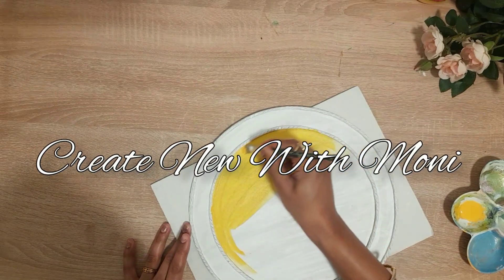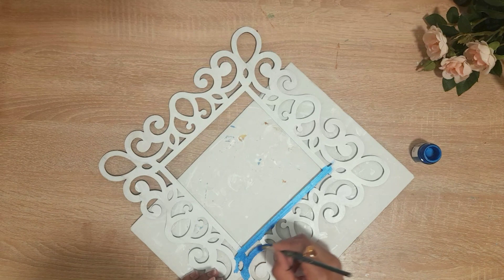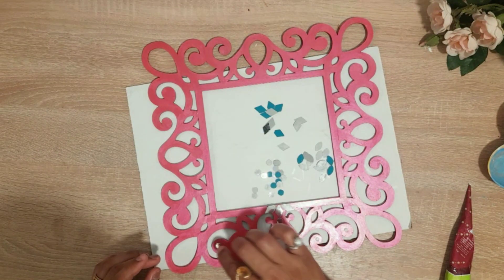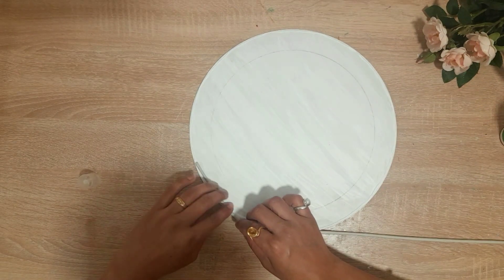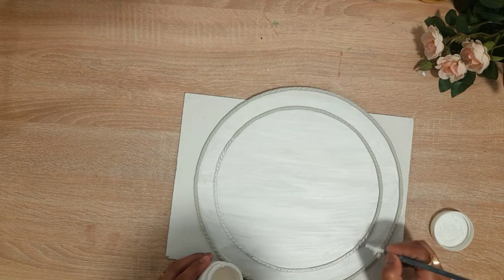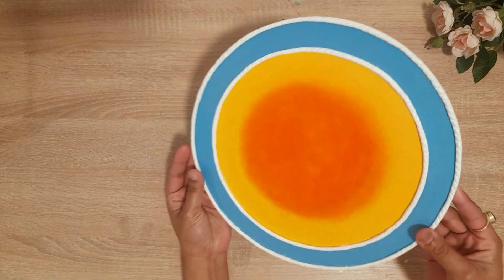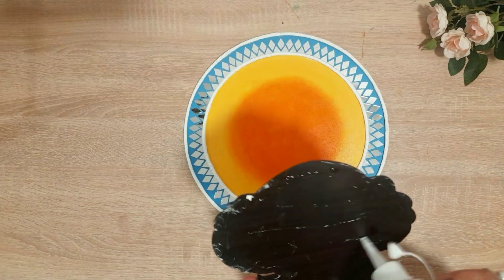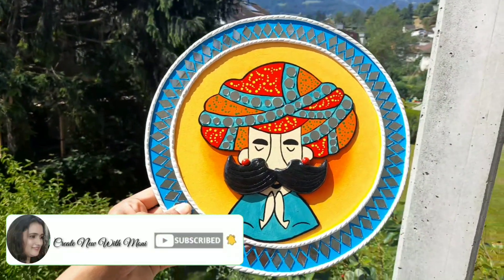Beautiful Traditional Home Decor DIY's | My Favourite Indian Art | Market se bhi sunder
I am back with amazing DIY's video.
I hope you will enjoy this video and get some ideas.

Products.
Air dry clay
Cotton rope...
Acrylic paint
Pearl color
Mdf board.
MDF Rajasthani man.
MDF frames.
Super clay.
Clay cutter.

Tripod stand
Mini Tripod
Boya BYM1 mic
Boat Airdopes
Smart watch